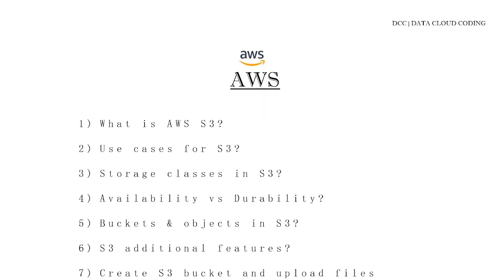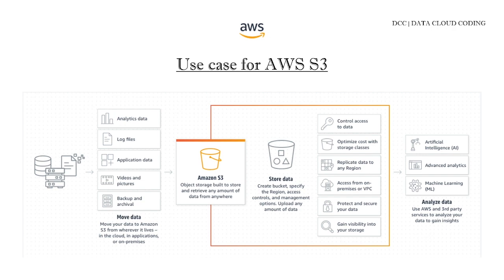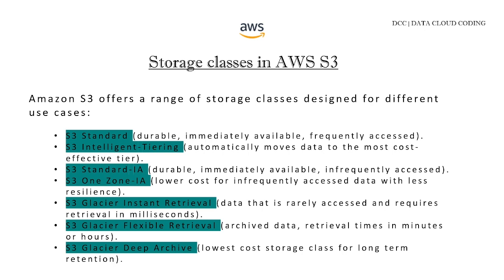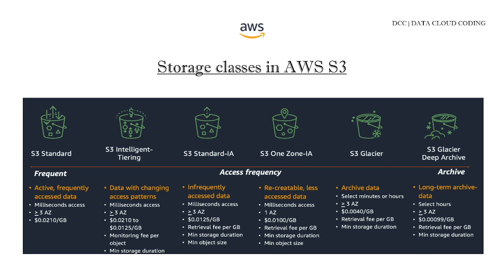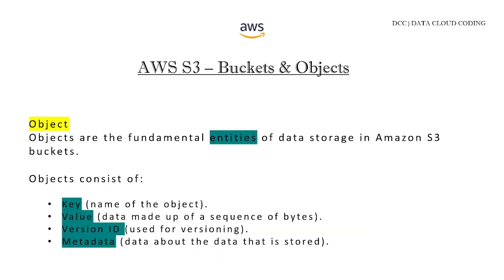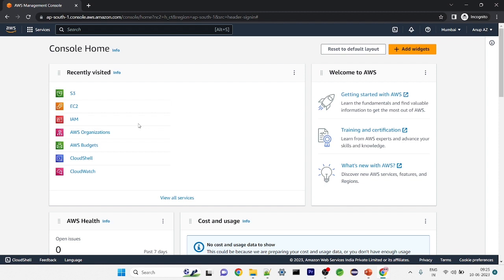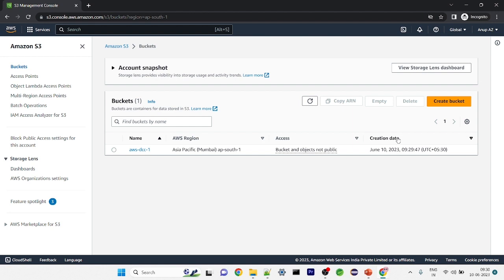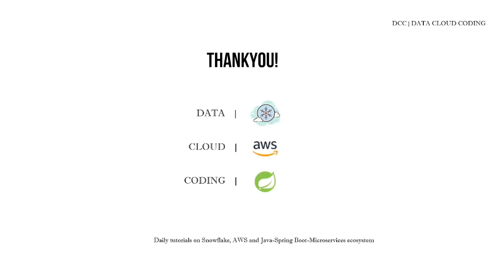AWS Tutorials - Create S3 (Simple Storage Service) buckets & upload objects | Theory + hands on demo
In this tutorial, we cover all the aspects of AWS S3(Simple Storage Service), an object based storage in AWS Cloud. We also learn how to create buckets in AWS S3 and upload objects in the buckets.

We have covered following points in this tutorial :
1) What is AWS S3?
2) Use cases for S3?
3) Storage classes in S3?
4) Availability vs Durability?
5) Buckets & objects in S3?
6) S3 additional features?
7) Create S3 bucket and upload files.